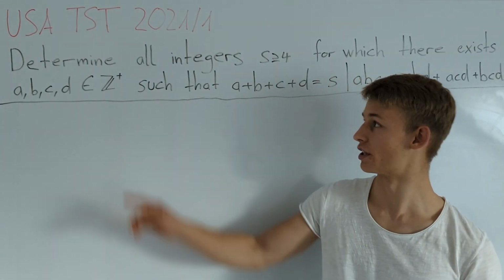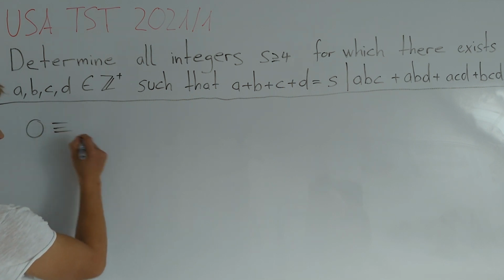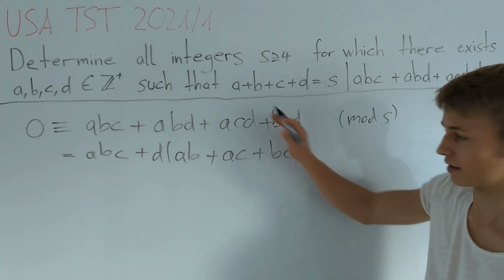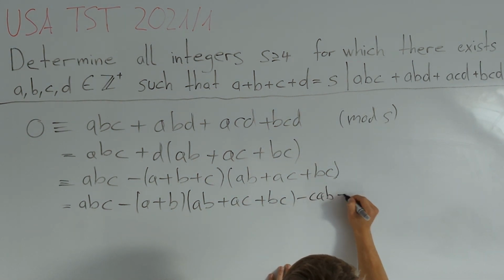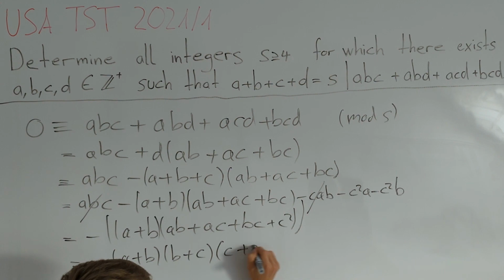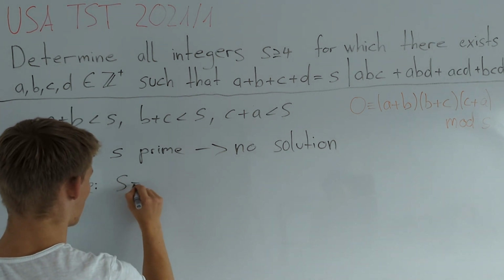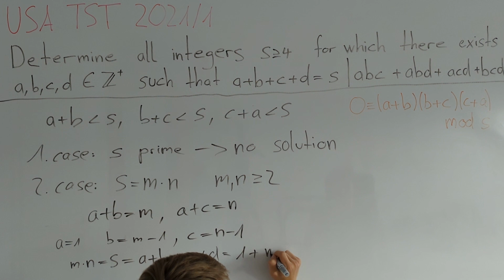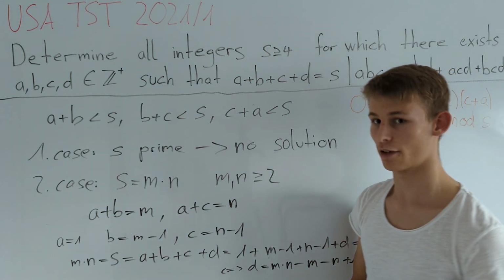An interesting divisibility condition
In this video, we present a solution to USA TST 2021/1.

00:00 Intro
00:11 Problem Statement
00:47 Solution

difficulty: 8